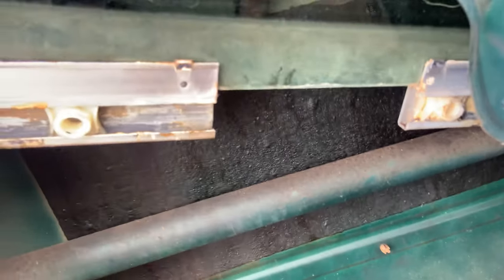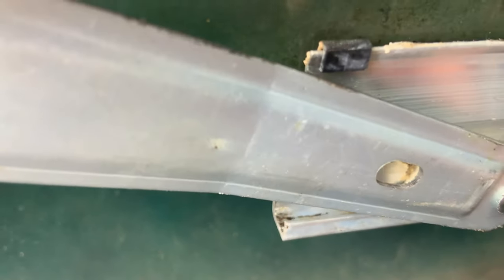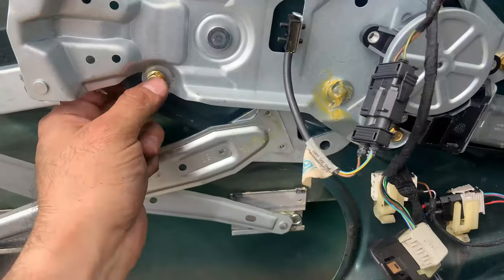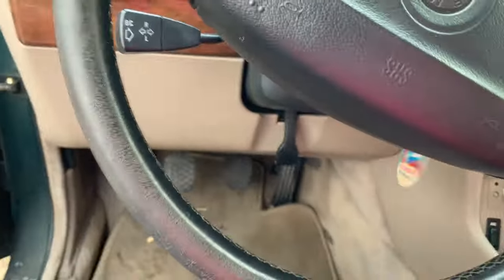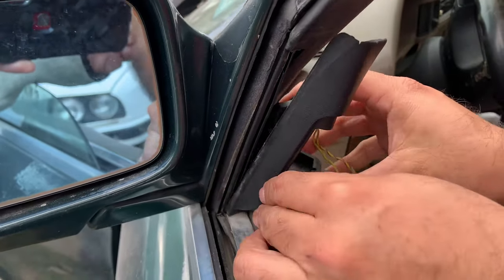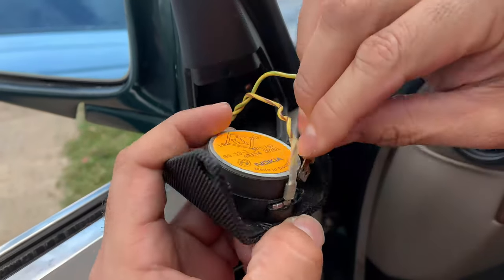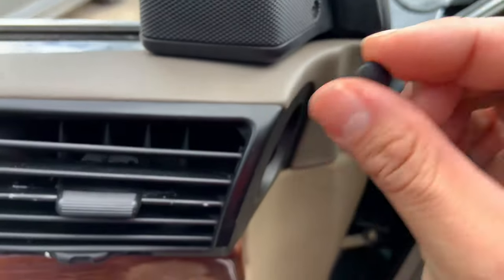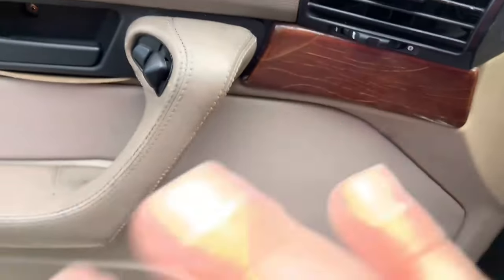Replacing the bmw e34 window regulator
Welcome back to the channel in todays video I replace the window regulator in the bmw e34 530i.

window regulator with motor

This video and description may contain affiliate links, which means that if you click on one of the product links,  the channel may receive a small commission to help purchase more fun products to do review videos!